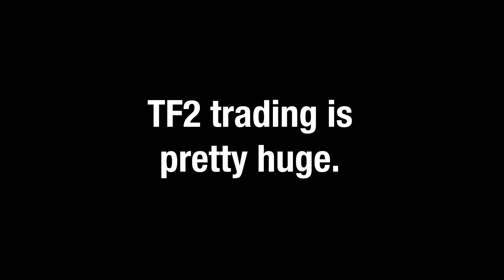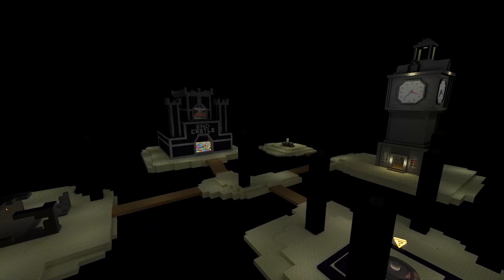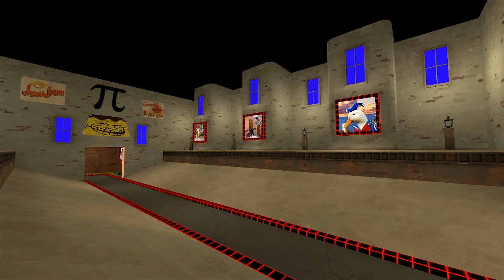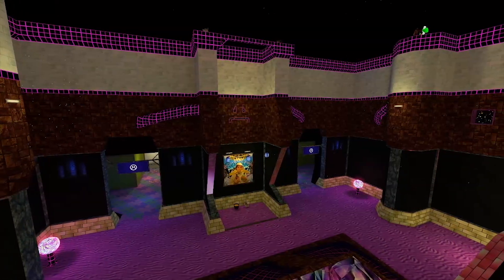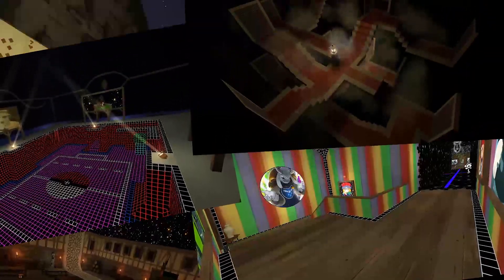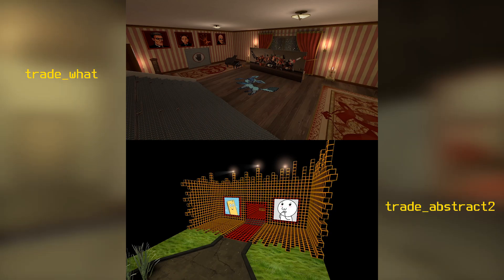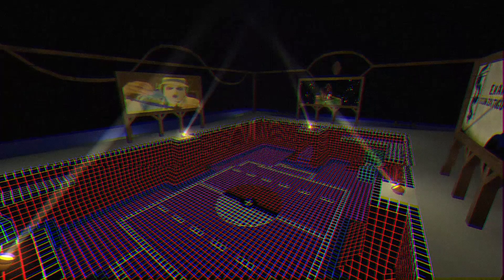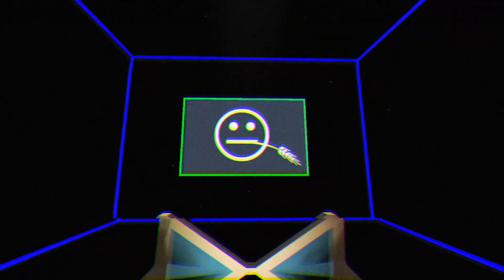The Beauty of DaimConne's TF2 Trade Maps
I tell you everything I know about some obscure Team Fortress 2 trade maps in a monotone voice.

ye